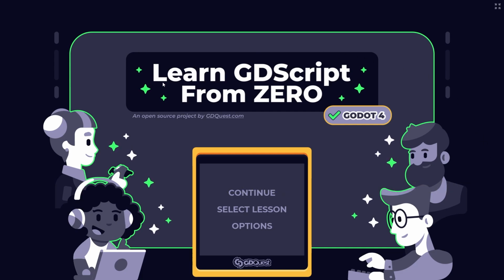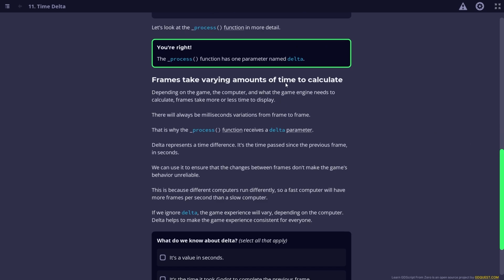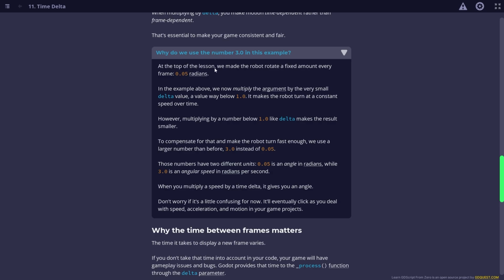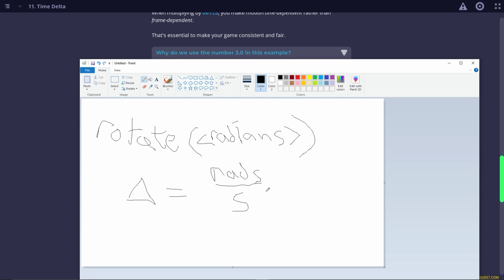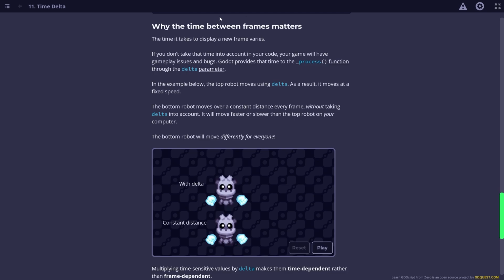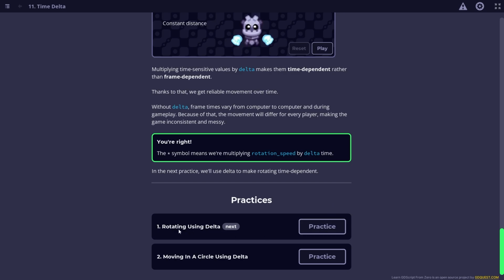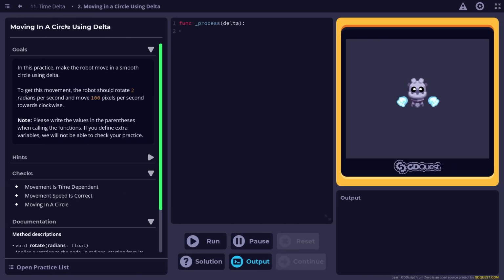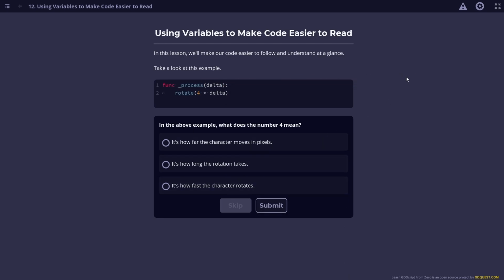2D Game Development in 2025 with the Godot Engine | Learn GDScript from Zero - 11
🌟 "Mastering Time Delta in GDScript: Smooth Motion Simplified" 🌟

🔍 Welcome back to the Learn GDScript from Zero series, an open-source project by GDQuest! In this episode, we tackle one of the most critical aspects of game development—time delta—and how it ensures smooth and consistent motion across different devices and frame rates. Let’s dive deep into how Delta transforms time-dependent calculations in the game loop!

📌 Key Concepts Covered:

The Game Loop and Delta: Discover how Delta represents the time between frames and why it’s essential for consistent game performance.
Rotational Speed with Delta: Learn how to apply Delta to make your rotations frame-independent and time-dependent.
Smooth Circular Motion: Combine rotational speed and Delta to create dynamic and fluid character movements in your game world.

✏️ Highlights of This Lesson:

Understand why using Delta is crucial for creating games that feel the same on any device.
See practical examples of Delta in action, from simple rotations to advanced motion techniques.
Learn the math behind Delta and why it ensures frame-rate independence.

📊 What You’ll Learn:

How to multiply speed values by Delta to calculate consistent motion.
Why Delta makes a fast computer and a slow computer produce the same gameplay experience.
Tips to debug and refine movement logic to achieve polished results in your games.

🌍 Join the GDScript Learning Adventure:
Share your thoughts, breakthroughs, and questions as we navigate this exciting journey together.

📈 Real-World Applications:
Time Delta is the backbone of smooth animations, precise character control, and consistent game mechanics. Whether you’re creating a simple arcade game or a complex RPG, this lesson will equip you with the tools to ensure your game looks and feels professional on any platform.